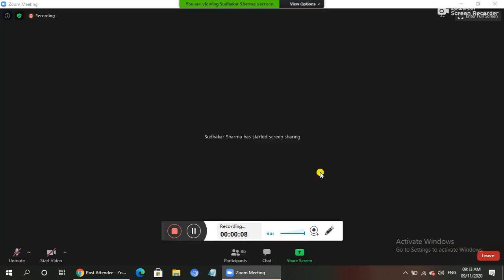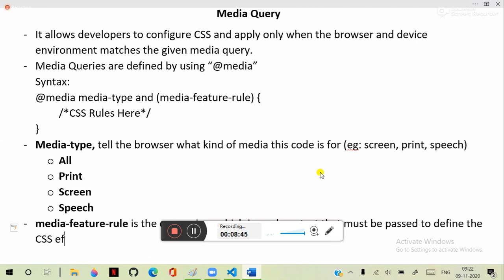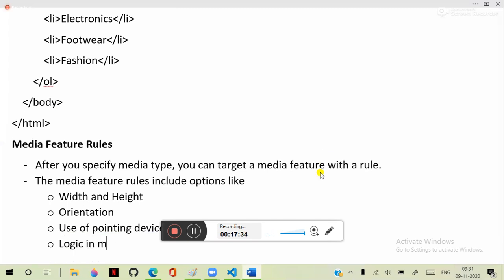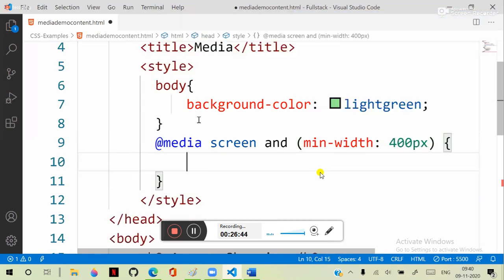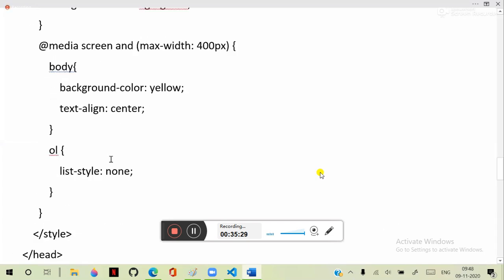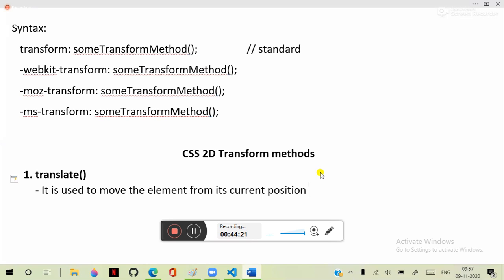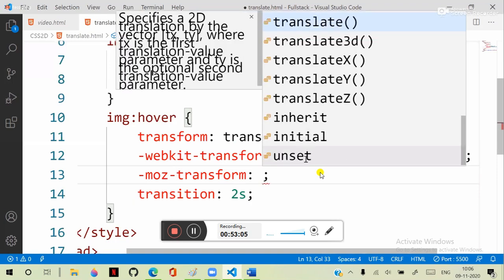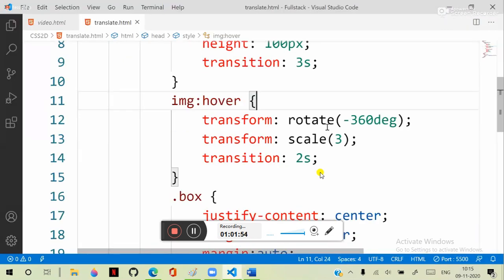css tutorial 11